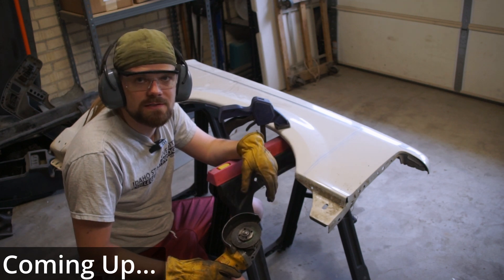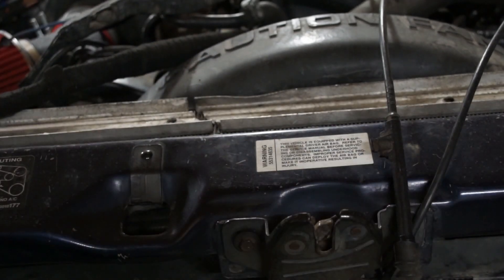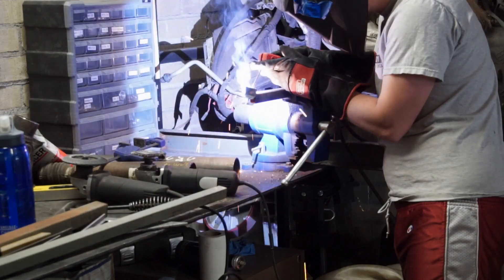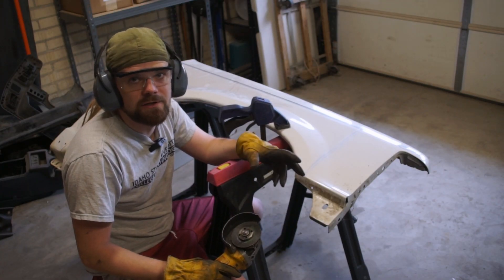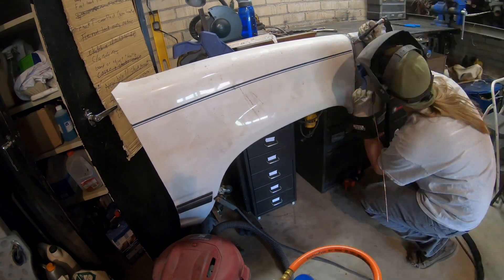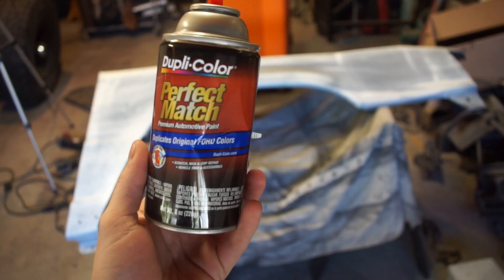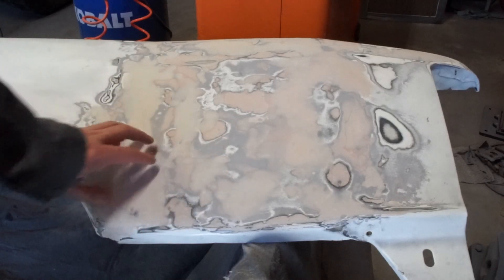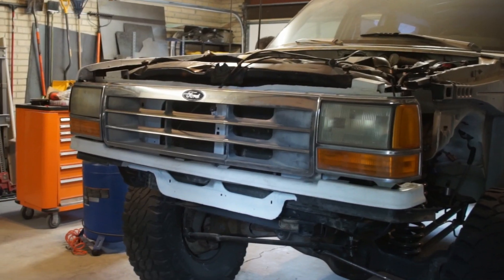How I Made My Own Fenders and Front Clip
In today's videos I fabricate my own fenders and front clip. This took some sheet metal body work which I am just a beginner at. It also involved bondo and paint.